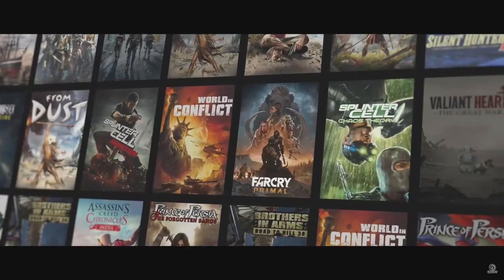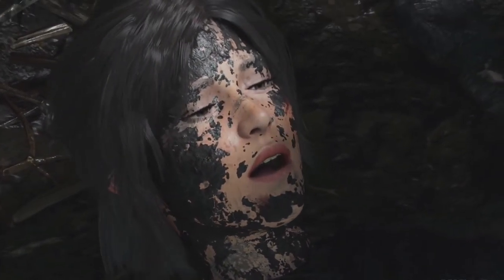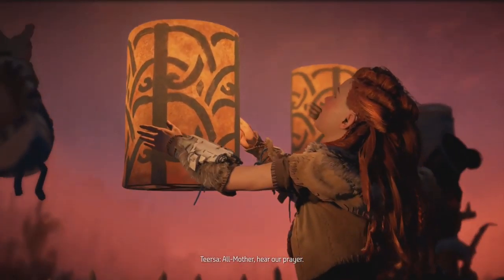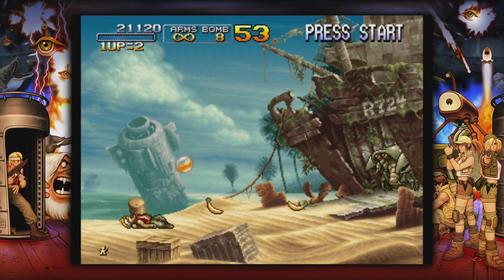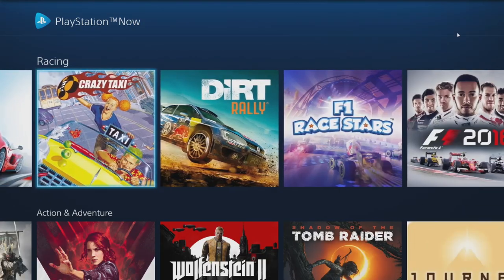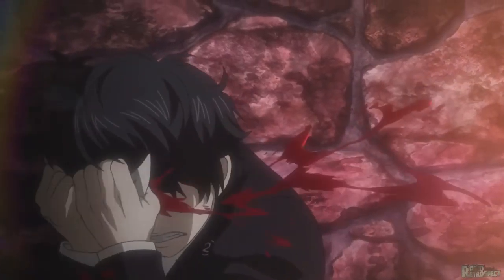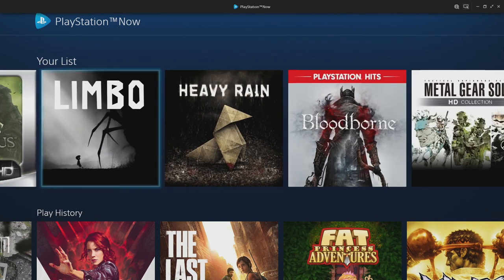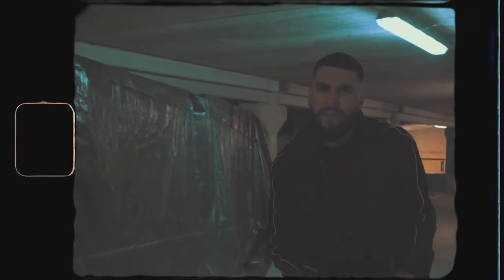The definitive PS NOW 2020 GAME LIST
The PS Now game list is the biggest of all videogame subsctiptions. But how does the PS Now 2020 game list hold up to its rivals? Full disclosure - I don't list every game on PlayStation Now, because we'd be here all day. But here are my highlights from the PS Now 2020 game list - the latest AAA titles to some hidden gems, and a couple pieces of garbage.

Buy PlayStation Now in bulk and save some money
3 Months
12 Months

Go give Mac Backwardz some love! THE most underrated rapper you'll hear this year.

I compare all videogame subscriptions to see which one's the best!